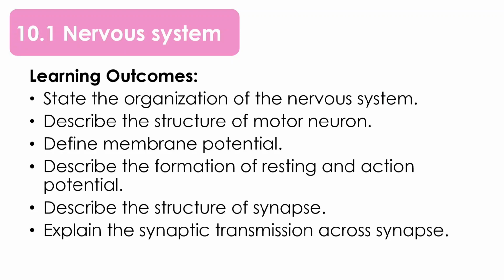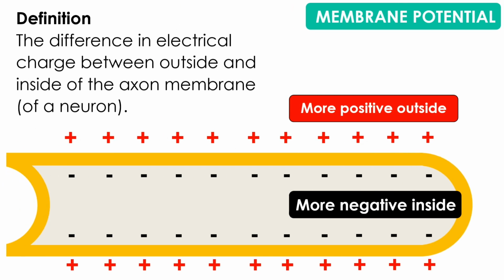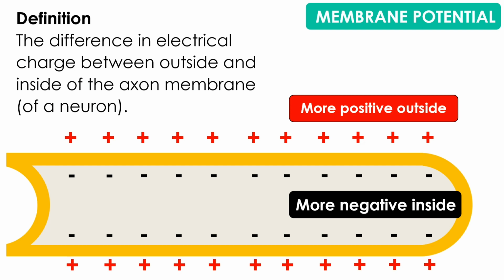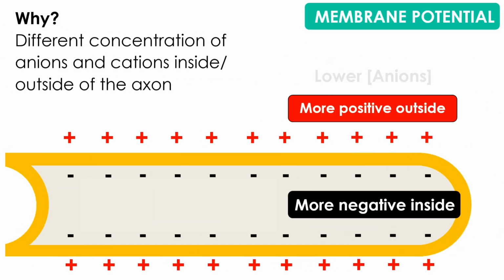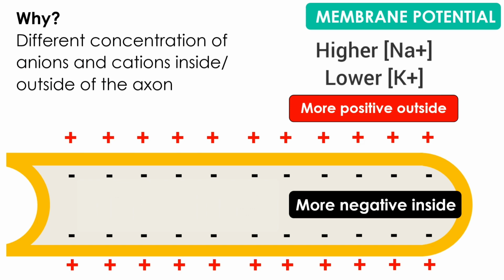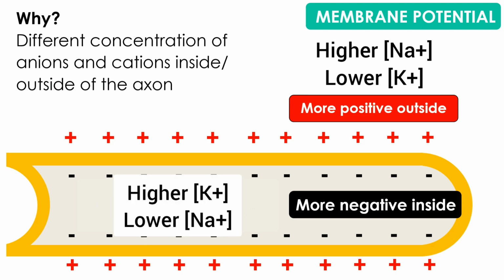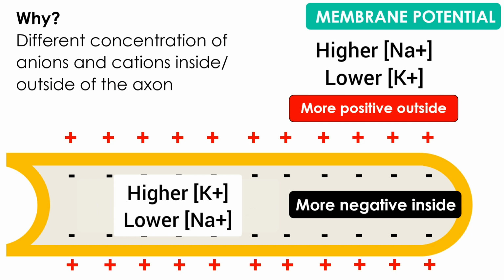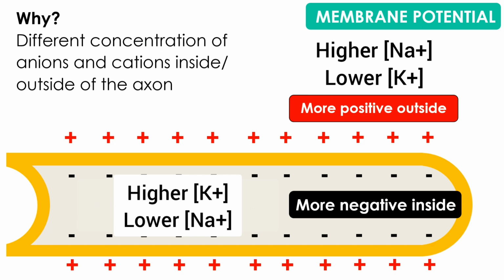Membrane Potential of Axon